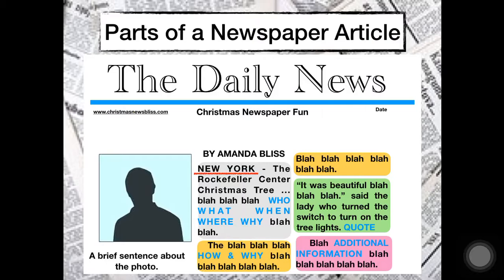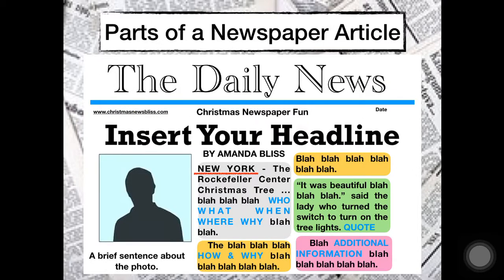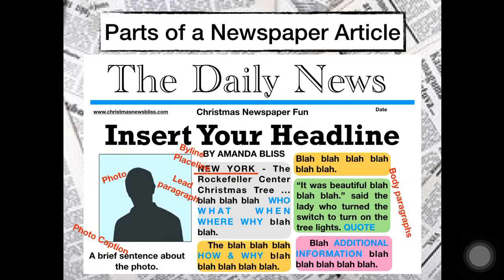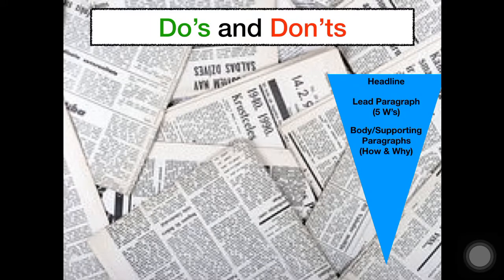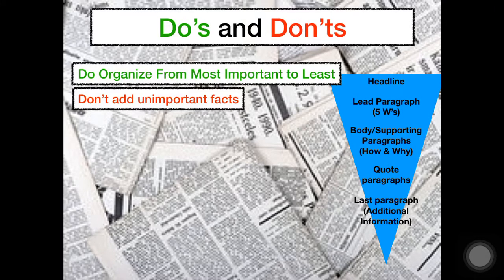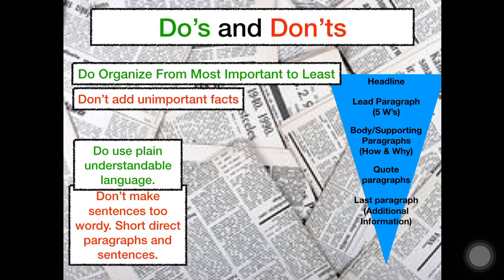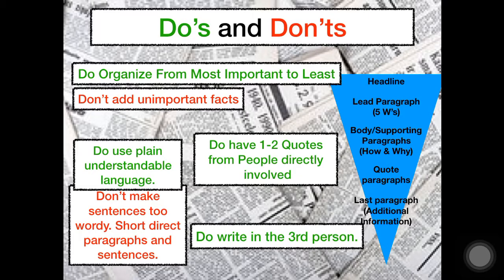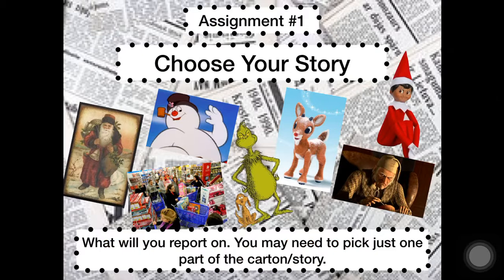Christmas Newspaper W1V1